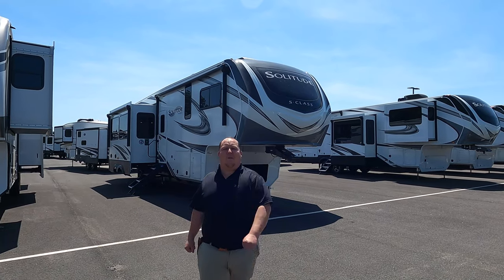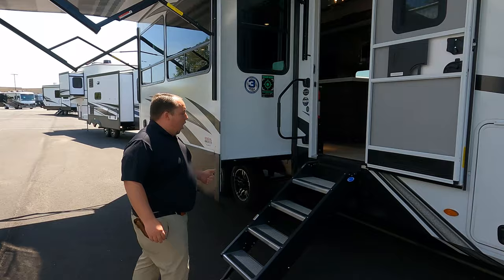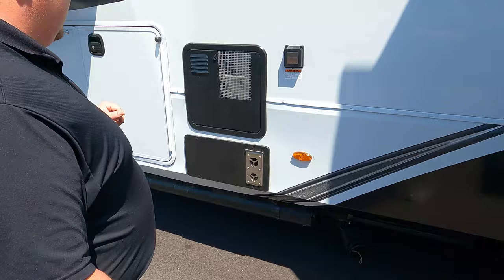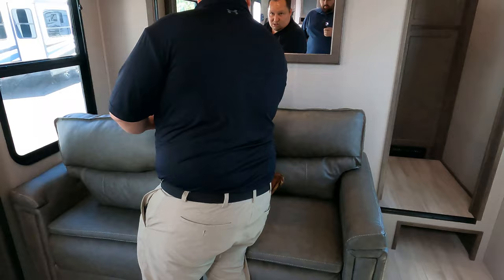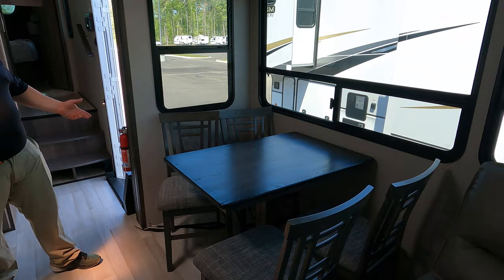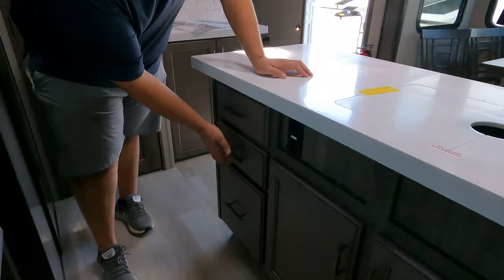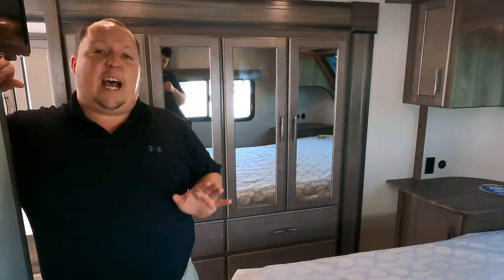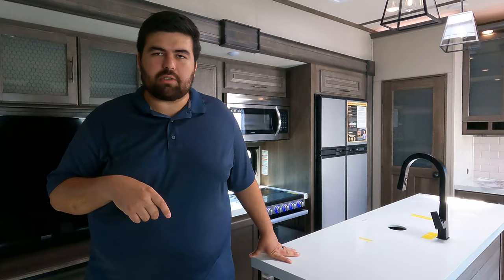Grand Design Does Bunk House 5th Wheels Different! Solitude 3550BH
2021 Grand Design Solitude 3550BH

🐕🐕🐕PROTECT YOUR FUR BABIES 🐕🐕🐕
Some other great features about Waggle
🐕-Real-Time Temperature, Humidity & Heat Index Updates.
🐕-Text/Email Alerts of RV Power Loss & Power Back.
🐕-Text/Email Alerts when Temperature Is Too High/Low.
🐕-Uses Verizon 4G Cellular Network. No Wi-Fi Needed.
🐕-Rechargeable Battery Lasts Up to 4 Days!
🐕-iOS and Android applications for remote monitoring.

Matt Foxcroft
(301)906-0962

Specs

Sleeps 8
Slides 3
Refrigerator Type Stainless Steel Four Door
TV Info LR LED Smart TV, BR 32" LED TV
Awning Info 11' and 16' Power w/Integrated LED
Lighting Axle Count 2